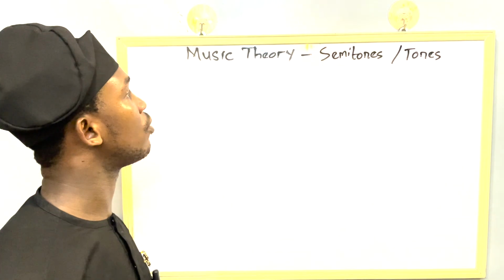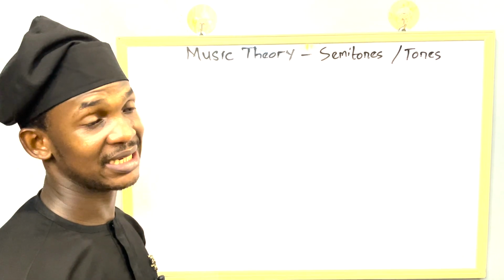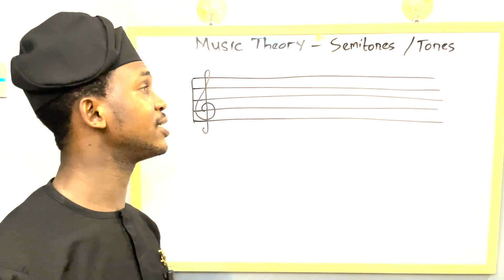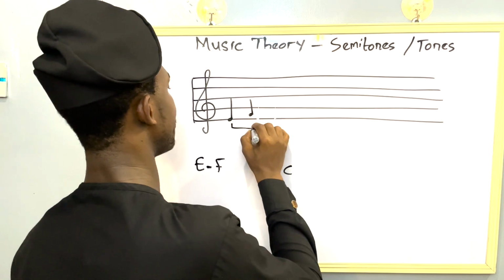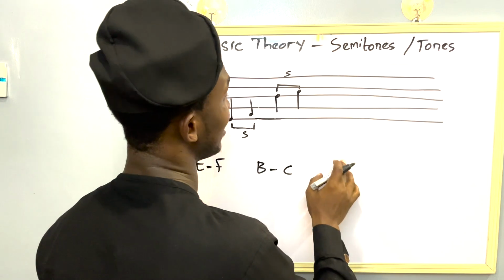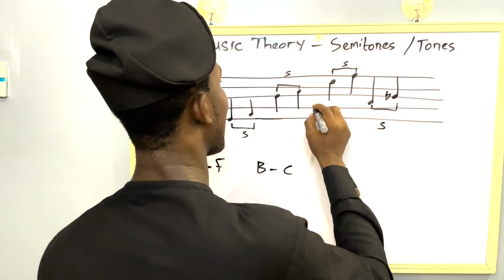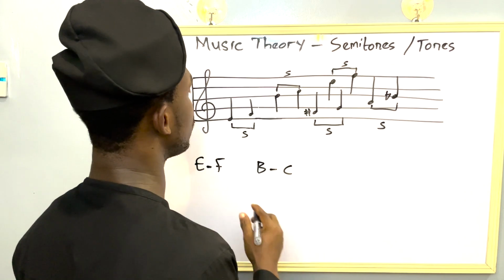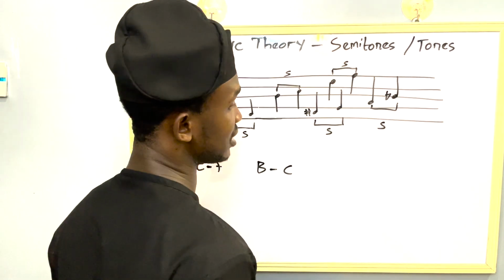Semitones/ Tone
The shortest distance between 2 adjacent notes is called a semitone.
2 semitones makes a tone.